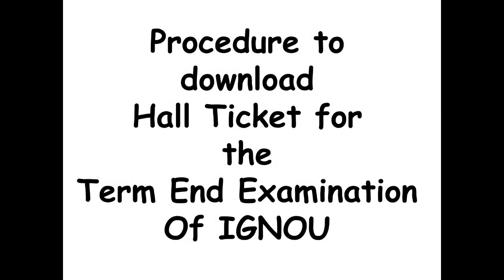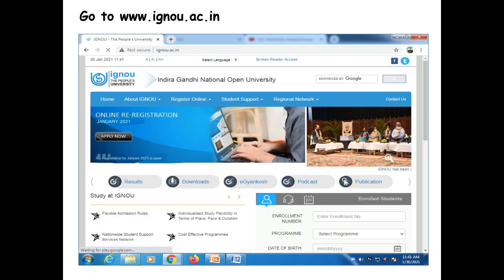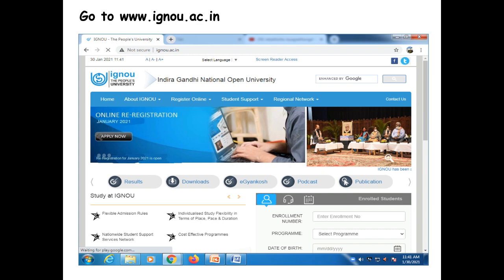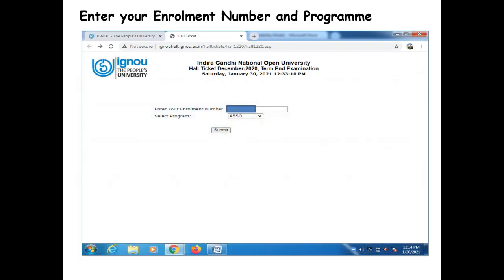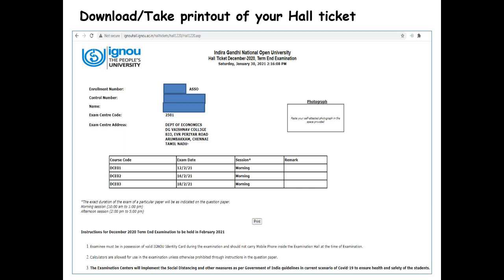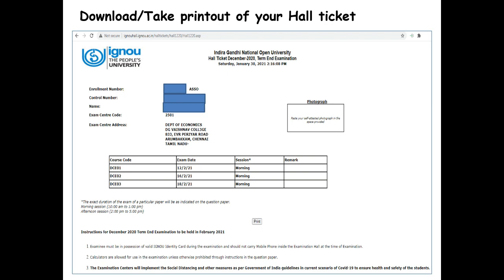Hall Ticket for Term End Examination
This video share about the Procedure to download Hall Ticket for the Term End Examination Of IGNOU

Sh. Muhammad Ansar T.A, AE(DP) , IGNOU Regional Centre Cochin rendered Technical Expertise for preparing this video.

The Script sequence was ensured by Mrs. Sujini Babu, Asst, IGNOU Regional Centre Cochin